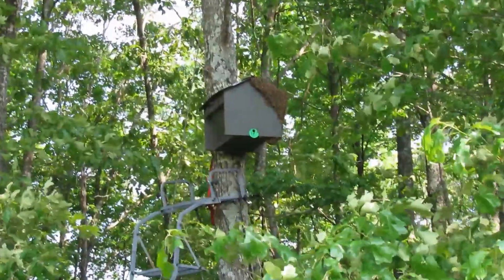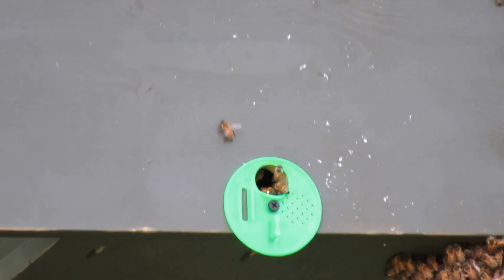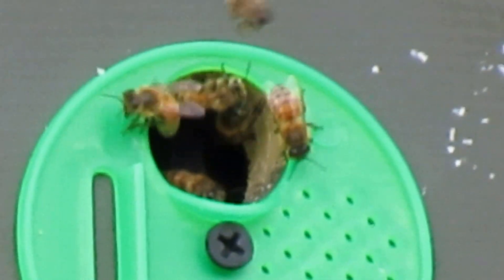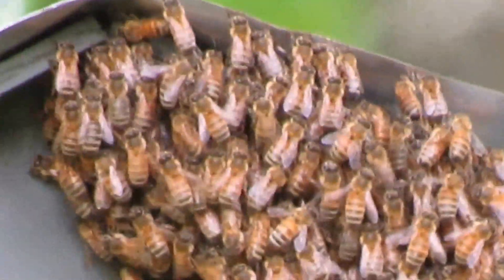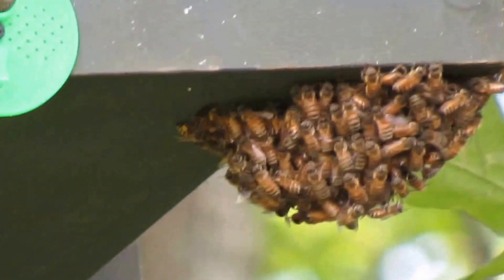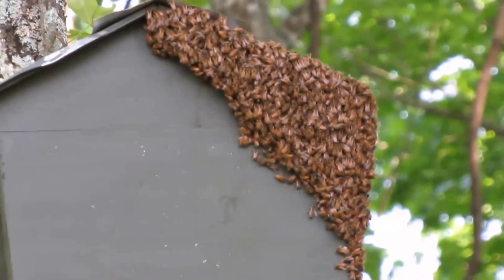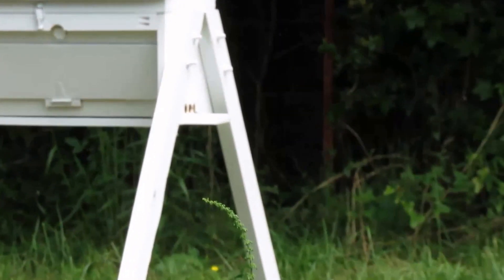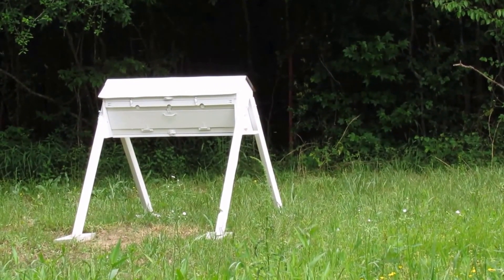We Caught a Swarm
I checked the swarm trap (05/11/2017) and found this,